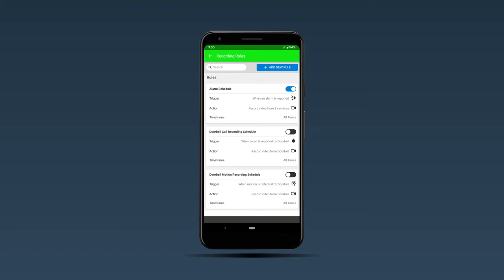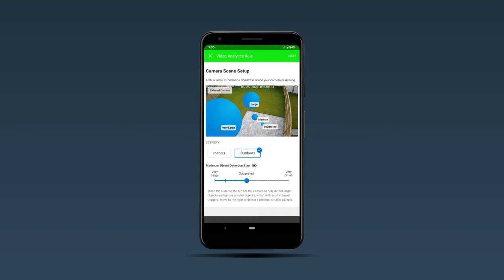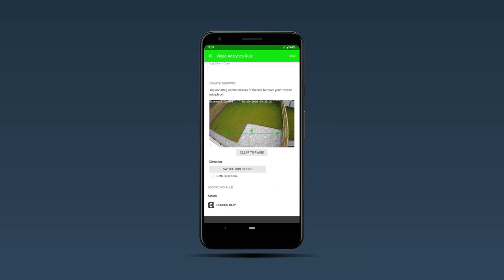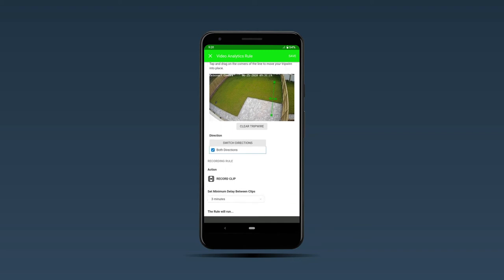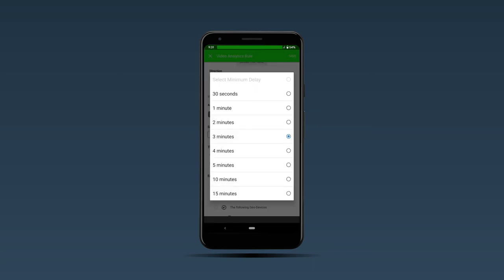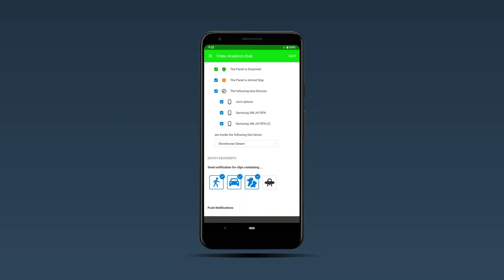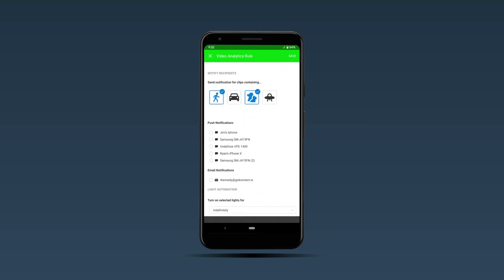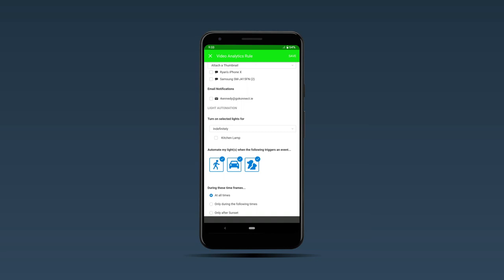How to: Set up a Trip Wire Motion Detection Rule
We show you how to create a Trip Wire for your cameras, that triggers on motion and also knows the difference between a Person, Animal and Vehicle.